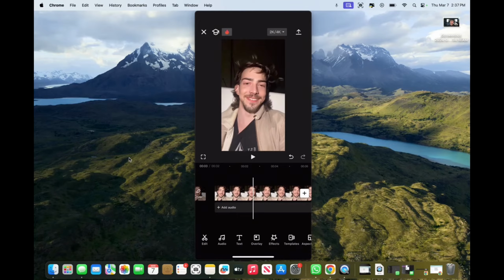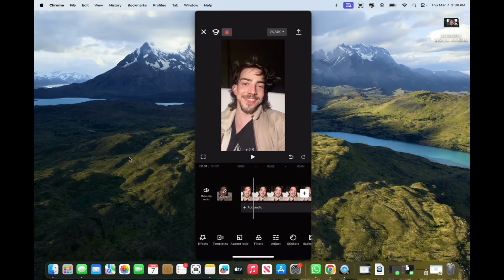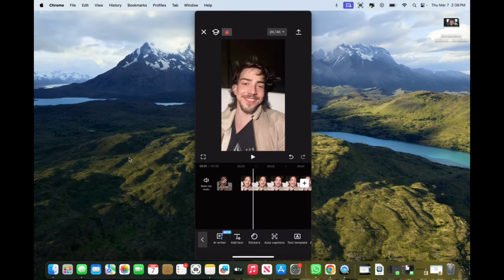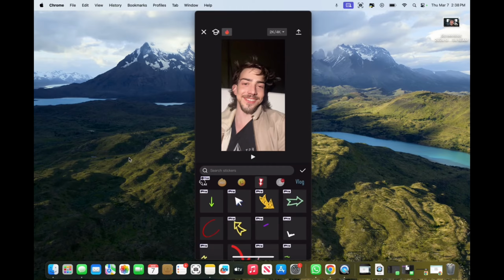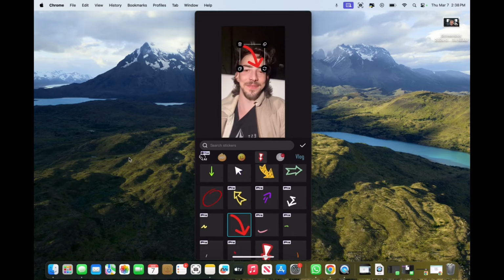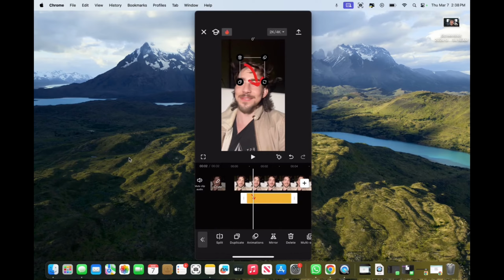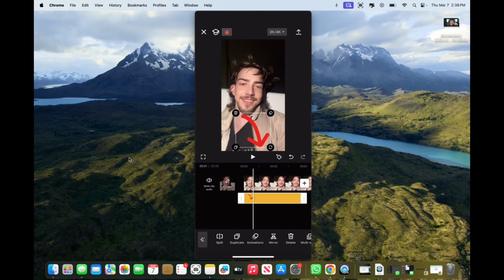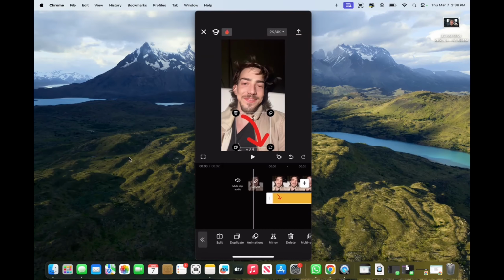Adding Hand Drawn Arrows In CapCut (2024 Easy)